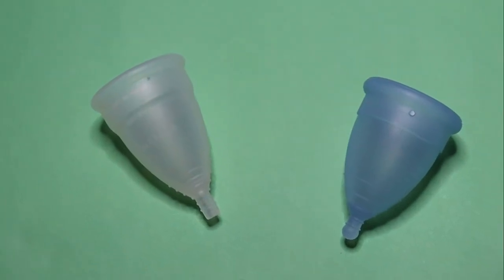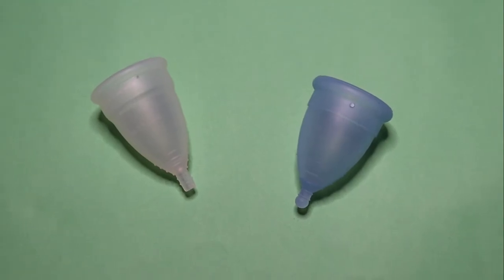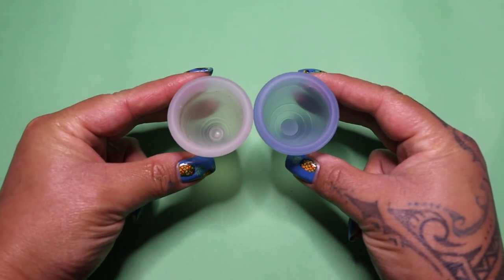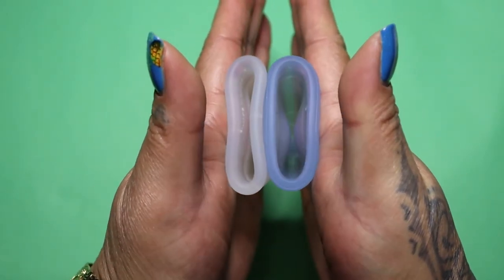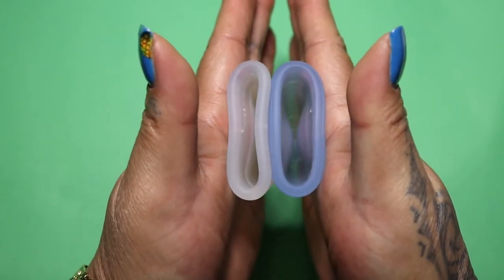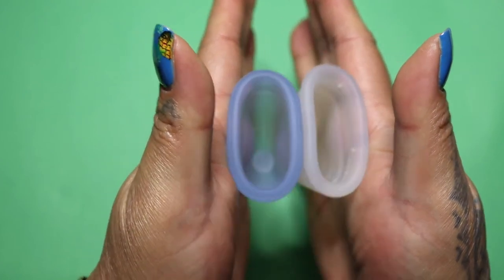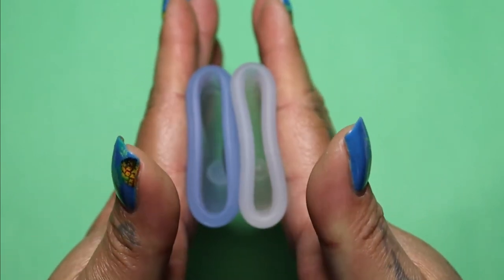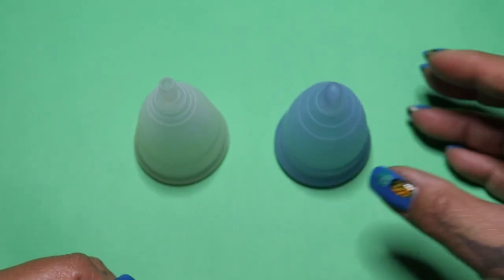Diva Cup Model 1 vs Monthly Cup REG Menstrual Cup Squish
Menstrual Cup Squish Comparison:  Diva Cup Model 1 vs Monthly Cup Regular
Diva Cup